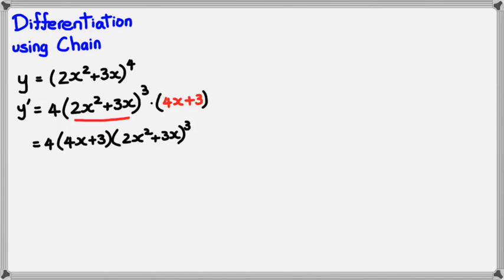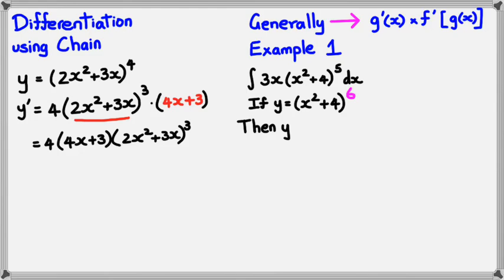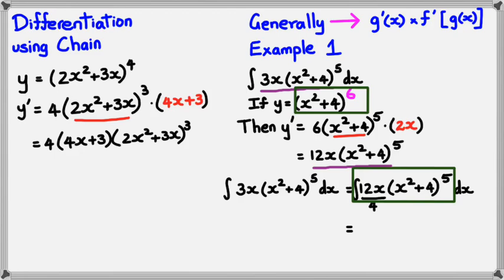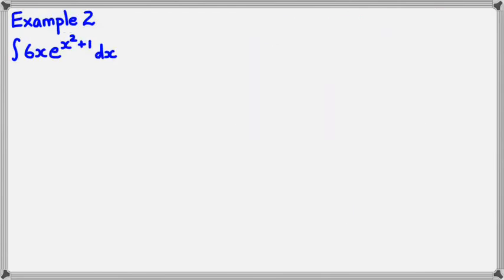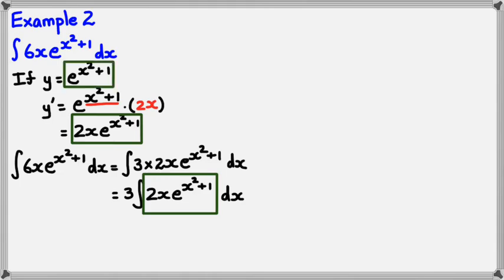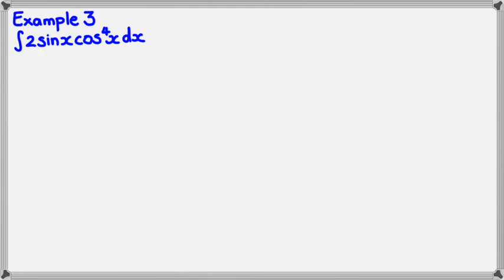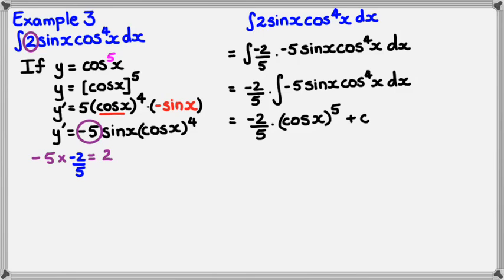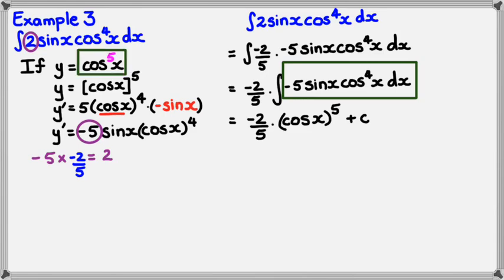Chain Rule in Reverse (2014 Edition)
NCEA Level 3 Calculus 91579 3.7 Integration Skills (2014) Delta Ex 20.05 P356 Odd Numbers